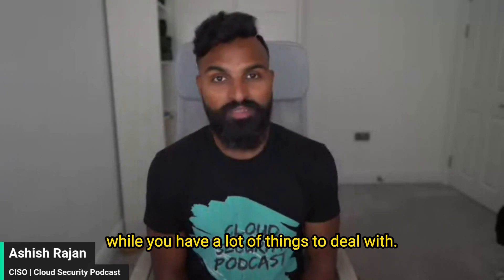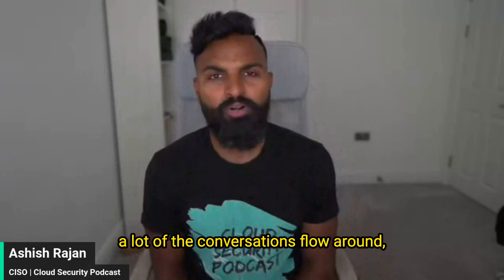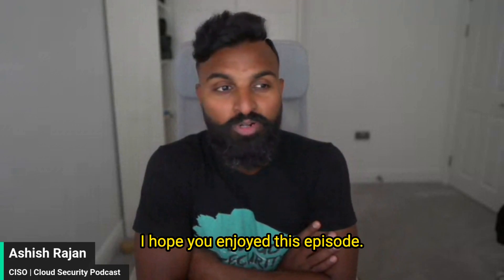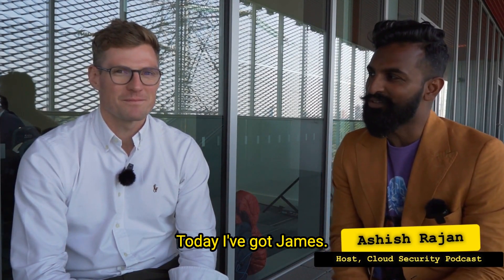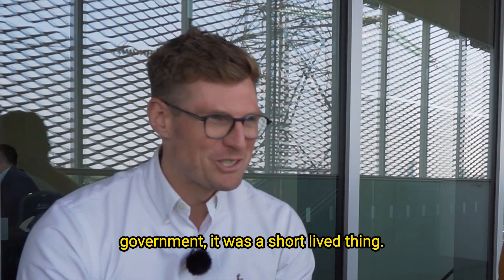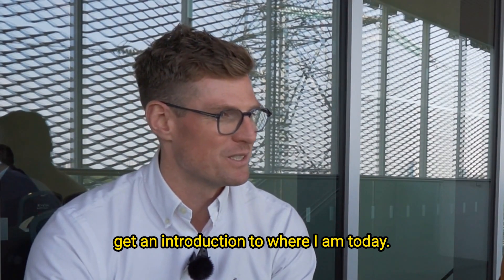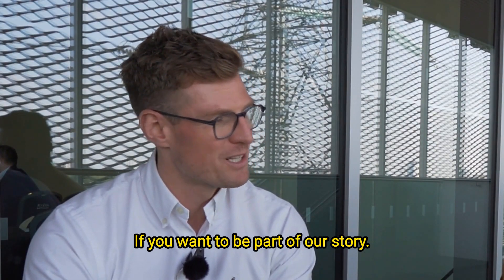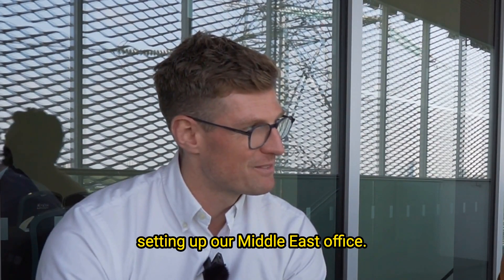Centralised Credential Management in the Cloud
If you are a large scale cloud enterprise, you'll find after a while you have a lot of things to deal with. Like for example, you may have SSH keys or RDP keys or username, password access applications, API keys. Apparently there are thousands of secrets these days, not just the username password that all of us think about.

So for this, we had a conversation with James Astley from Somerford Associates. We spoke about how people are using @HashiCorp  Terraform and Vault as well as AWS technologies to get credential management centrally.

Questions asked:
00:00 Introduction
01:23 A bit about James Astley
02:25 A bit about Somerford Associates
03:19 Use case for Centralised Secret Management
04:19 How was secrets management done traditionally?
05:42 Secret's management in multi/poly cloud
06:22 Non technical advantages of multicloud
07:16 Applications best suited to migrate to cloud
08:21 Applications that should not be moved to the cloud
10:26 Technical challenges of Multicloud

📱Cloud Security Podcast Social Media📱